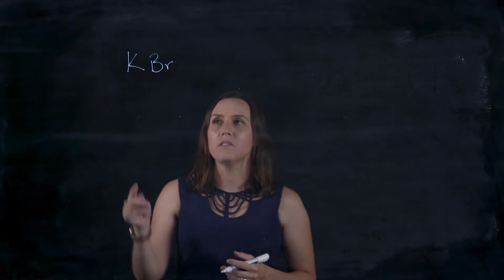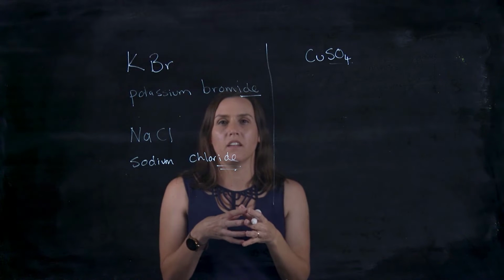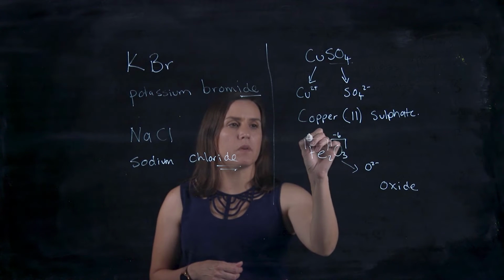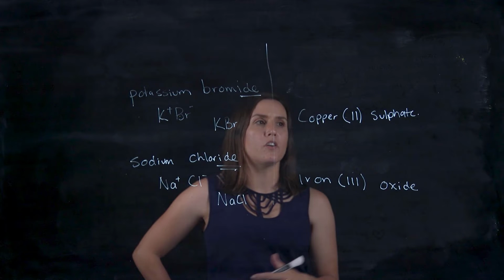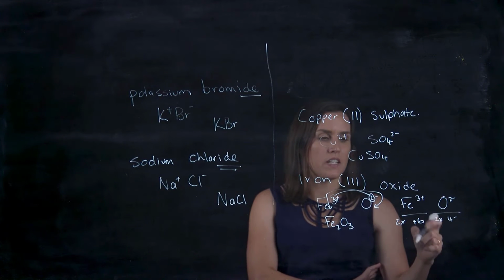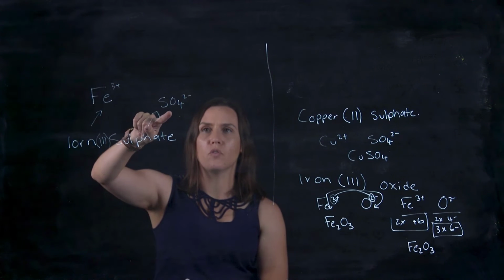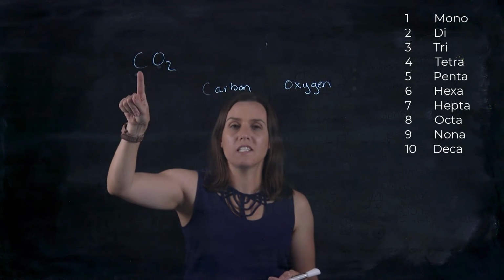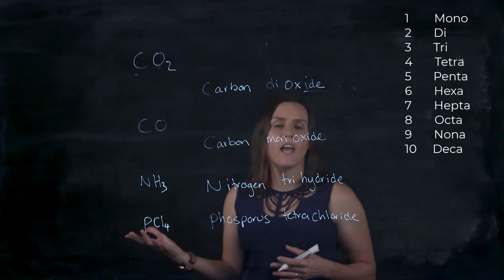Naming Ionic and covalent compounds (multivalent included)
In this lightboard video I look at naming Ionic and covalent compounds. Including multivalent metals and polyatomic anions.